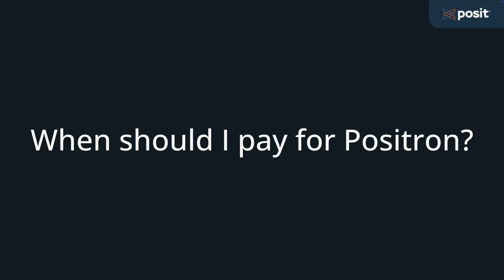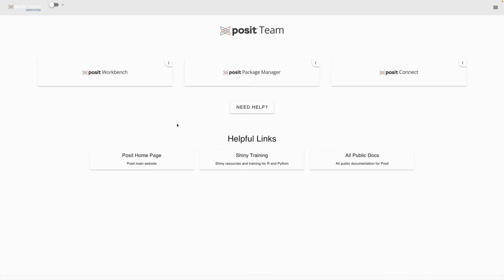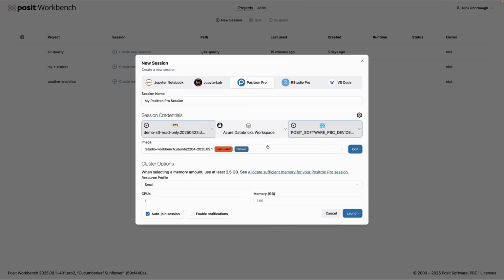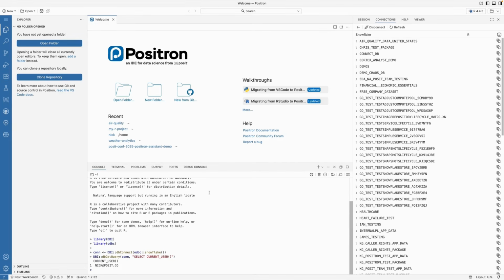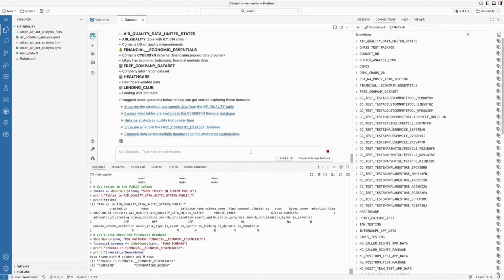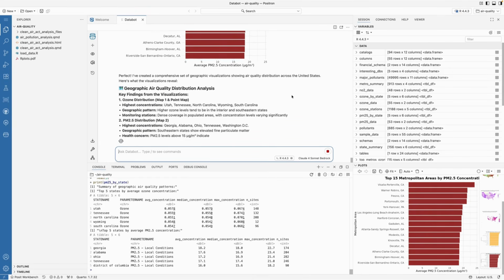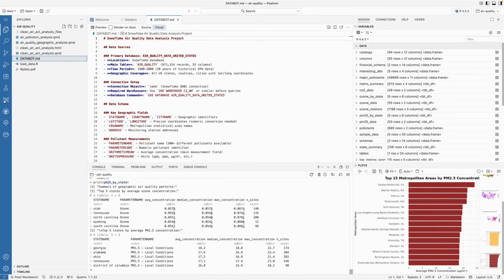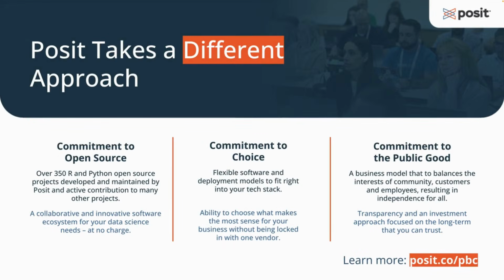Take Positron to Work with Positron Pro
While you've downloaded Positron on your desktop and are loving it, you may still have a few questions about using it at work:

1. What happens when my analysis requires more memory than my laptop has?
2. How can I bring Positron into my company's secure environment?
3. How can I access data in Databricks or Snowflake from Positron?

Nick Rohrbaugh, Senior Product Marketing Manager at Posit shares how Positron Pro, available exclusively within Posit Workbench, transforms from a powerful desktop editor into a fully governed, enterprise-ready IDE.

In this webinar, you will learn how:
1. Data teams get immediate access to scalable, server-side compute and secure, one-click data authorization.
2. IT leaders can centralize, secure, and manage Positron alongside RStudio, Jupyter, and VS Code, all from a single platform.